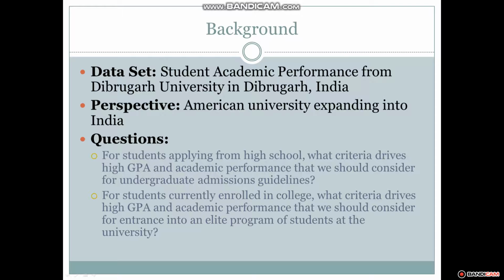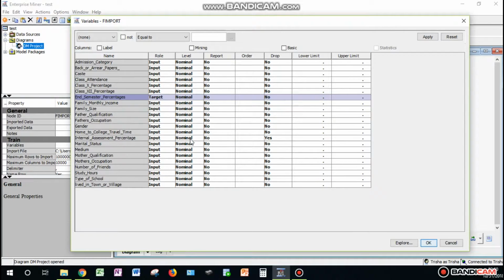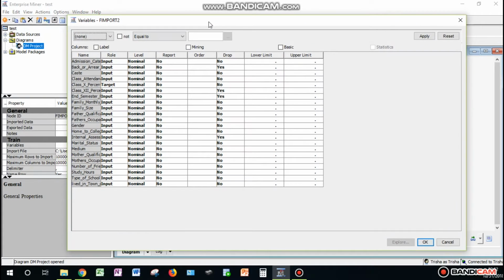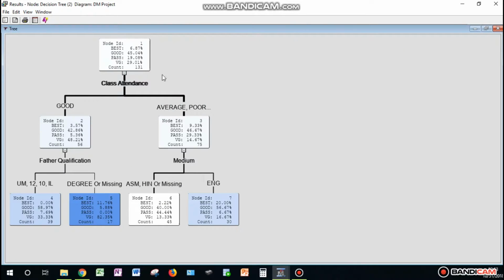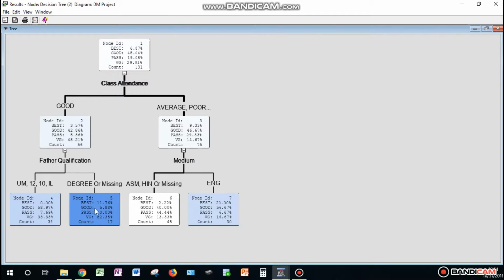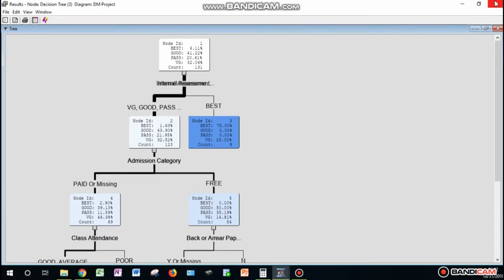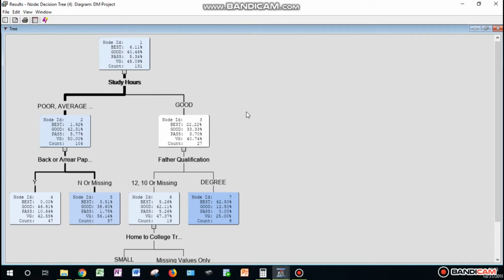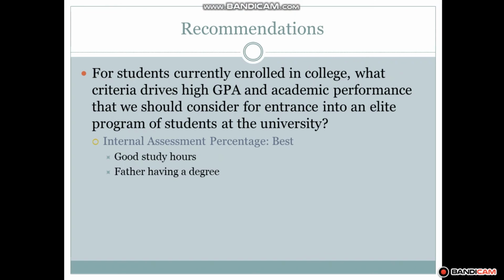ISM 6136 Final Project